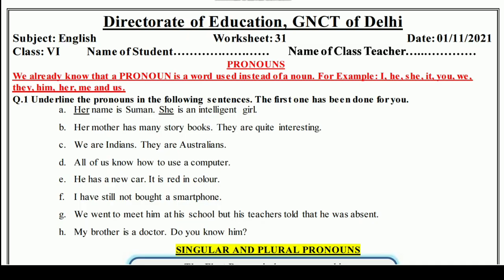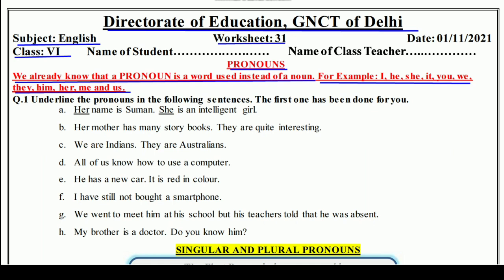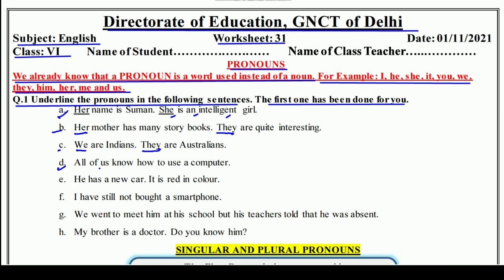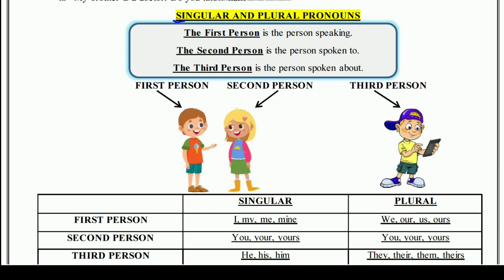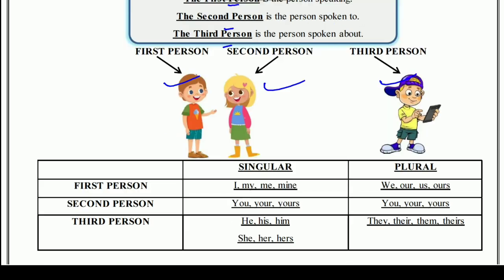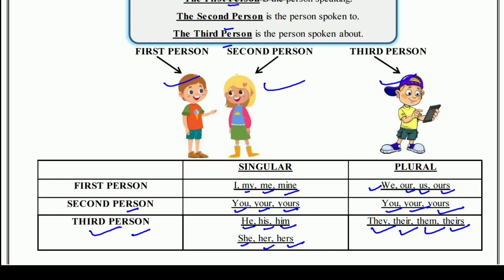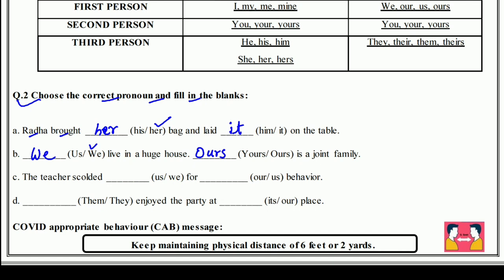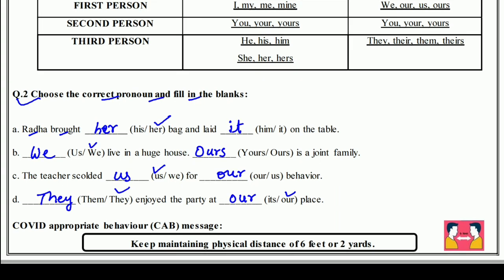Worksheet 31 English class 6 (1/11/21) / English class 6 / English worksheet 31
Answers are given(उत्तर दिए गये हैं), This worksheet is about worksheet 31 English- Pronouns
@loveneesh sir ki class @Narendra Modi @Click Economics @BB Ki Vines @ashish chanchlani vines